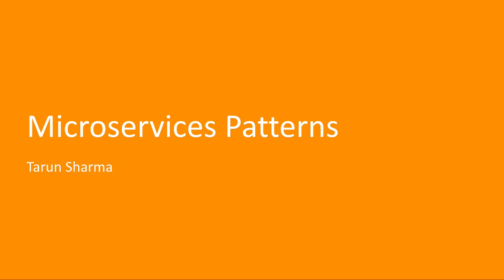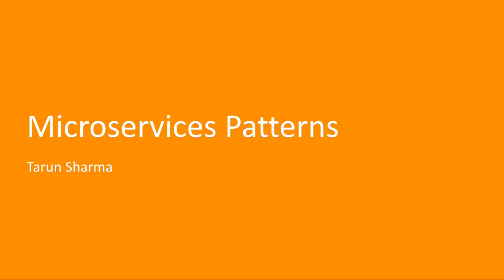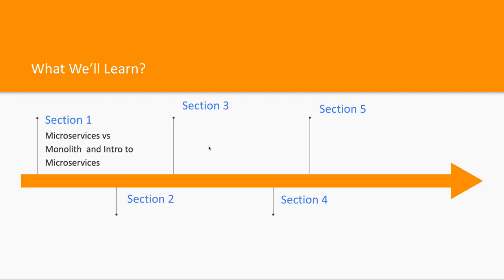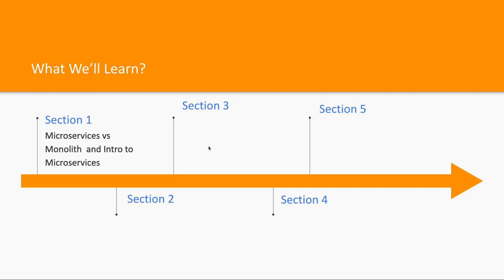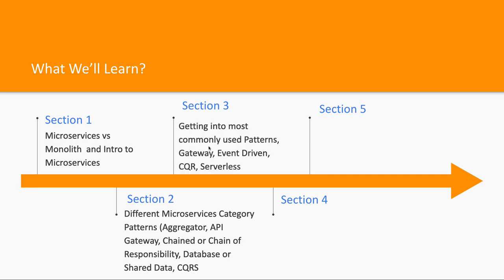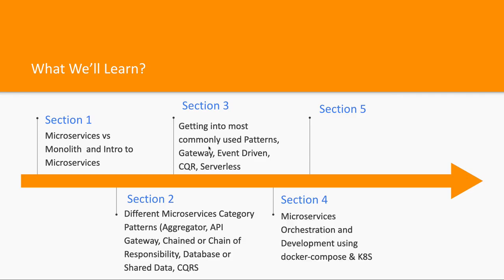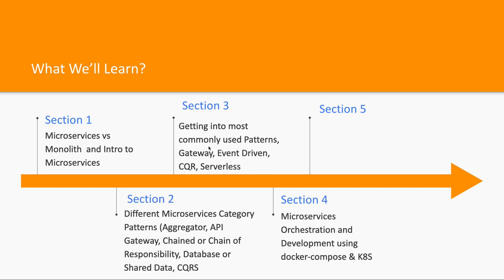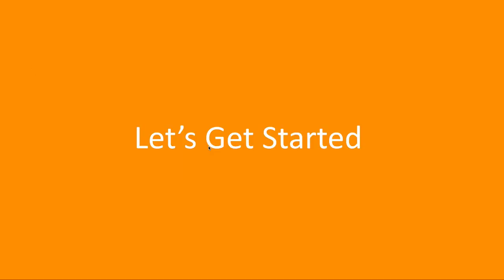Microservices Patterns # Course Overview #01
► Pattern: Microservice Architecture
► CQRS : Microservice Architecture
► Event Driven : Microservice Architecture
► Decomposition patterns

In this informative video, we delve into the world of microservice architecture, exploring its core concepts and various microservice patterns. Microservice architecture is a software development approach that structures an application as a collection of small, independent, and loosely coupled services.
Throughout the video, we'll discuss the advantages and challenges of adopting a microservice architecture, as well as the key principles that drive its design. We'll explore how microservices enable scalability, fault isolation, and independent deployment, empowering organizations to develop and maintain complex applications with agility and flexibility.

Moreover, we'll delve into different microservice patterns that help address common architectural challenges. These patterns include:

Service Discovery:
Explain the importance of service discovery in a microservice environment.
Discuss various service discovery mechanisms such as client-side discovery and server-side discovery.
API Gateway:
Circuit Breaker:
Event Sourcing:
CQRS (Command Query Responsibility Segregation):
Saga Pattern: